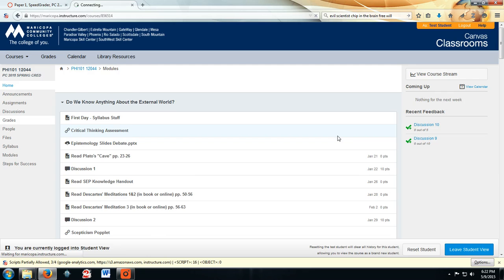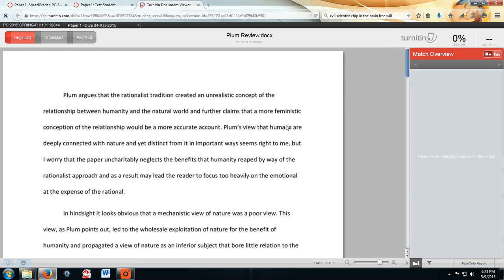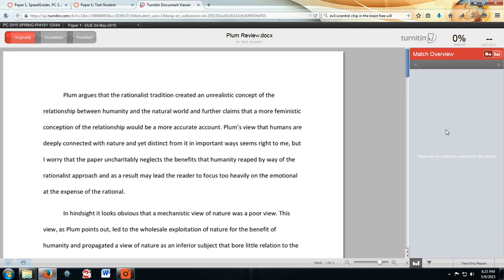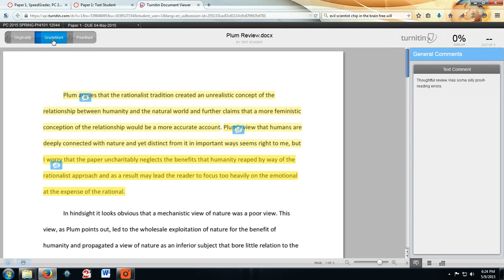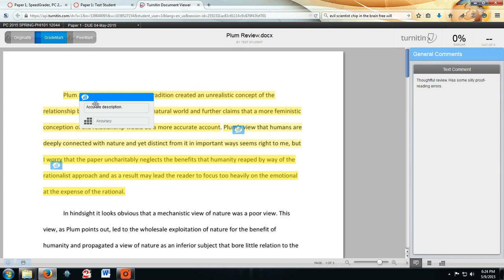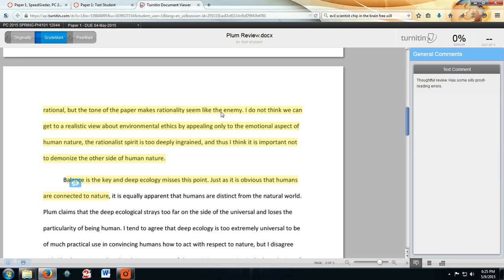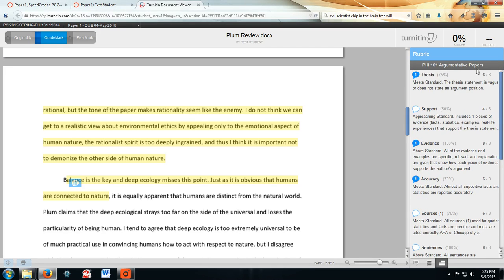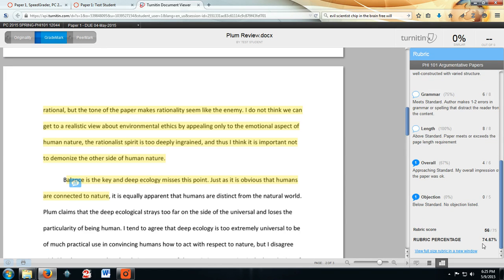Turnitin Tutorial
Short video explaining how to view comments and grades for Turnitin papers.